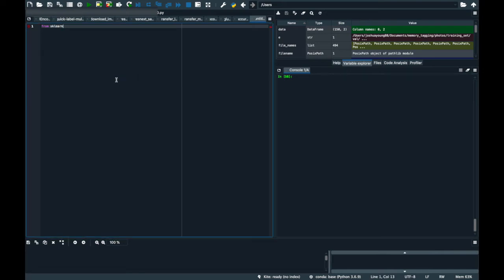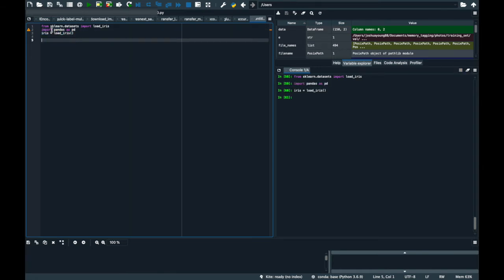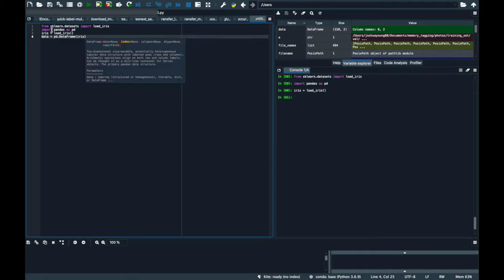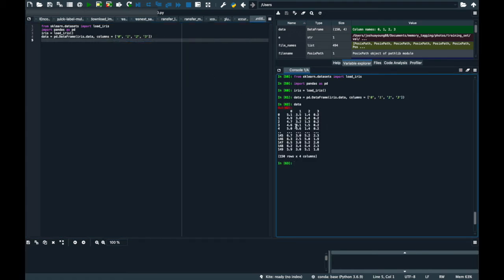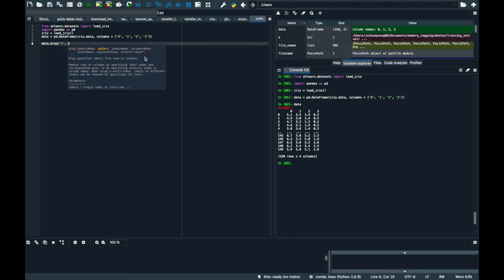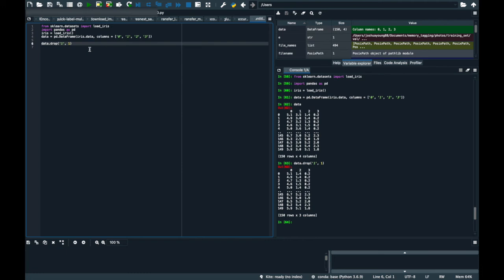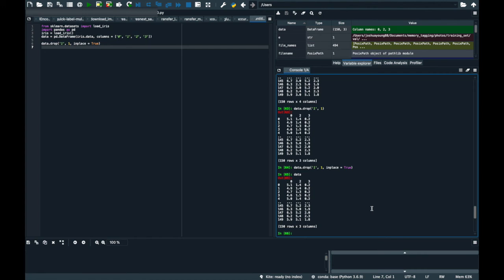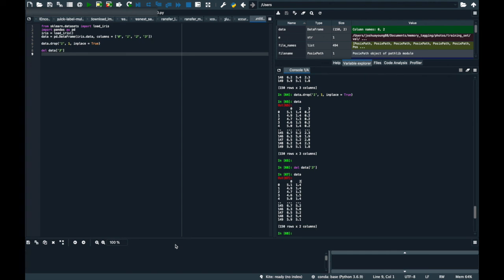How to Delete Columns from a Pandas Dataframe (python)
This is a quick video about how to delete columns from a pandas dataframe in Python.  This is the far superior method of deleting columns in a pandas dataframe.  This video is very quick and to the point.